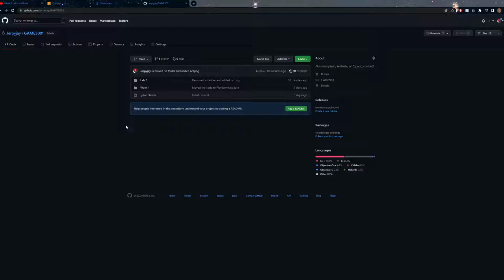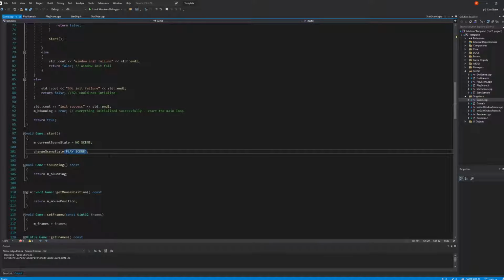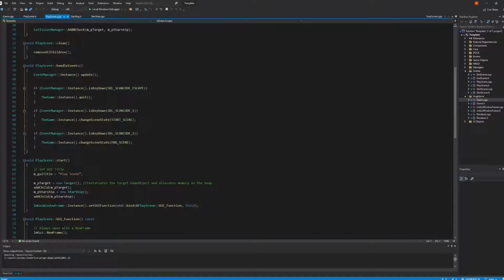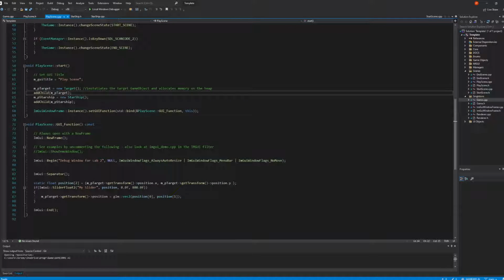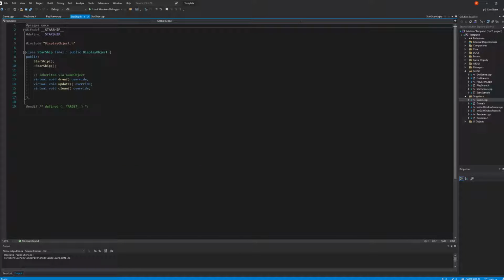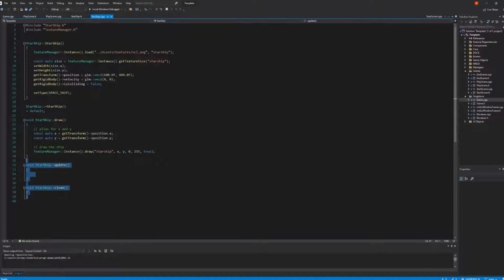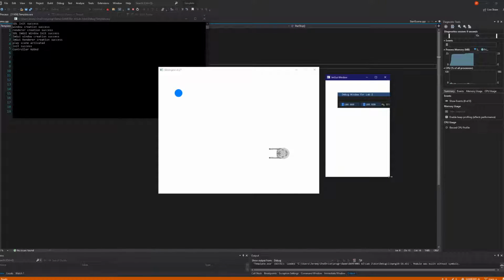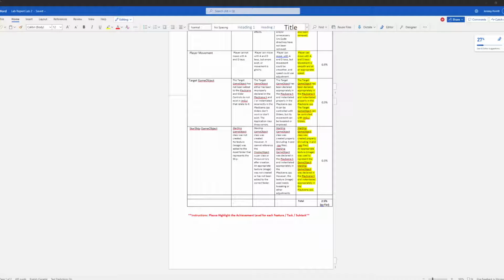Lab2 for game3001